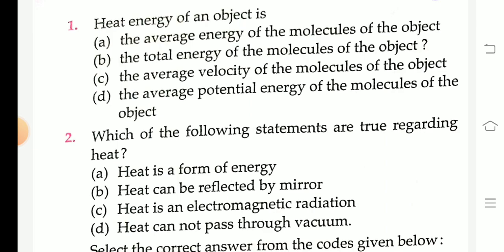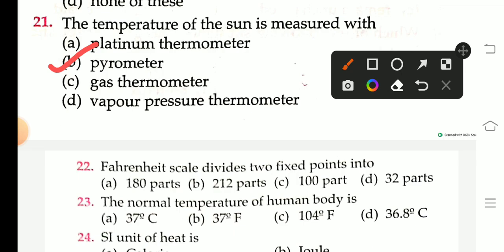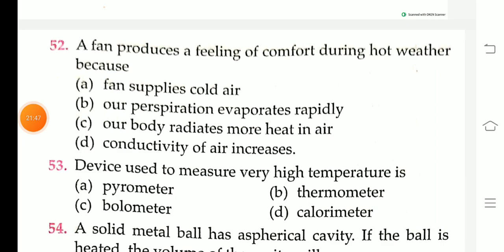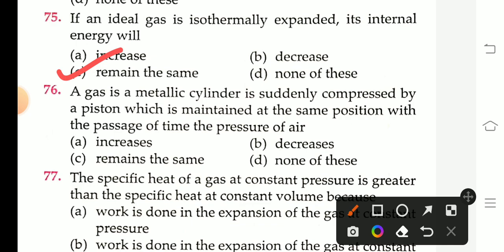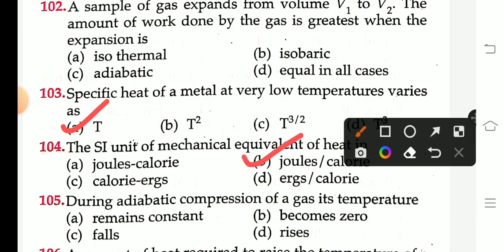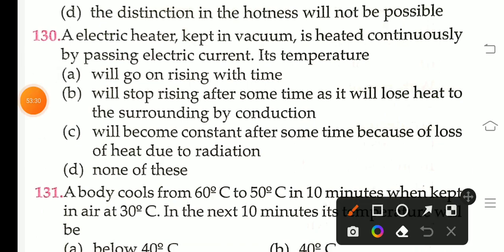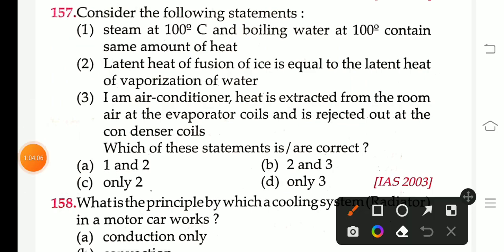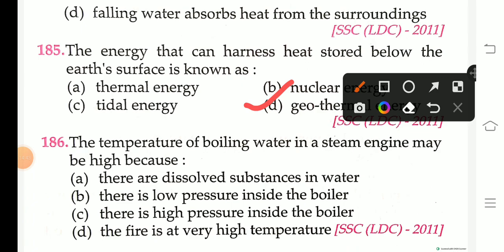lucent's objective general knowledge physics🌅heat practice set